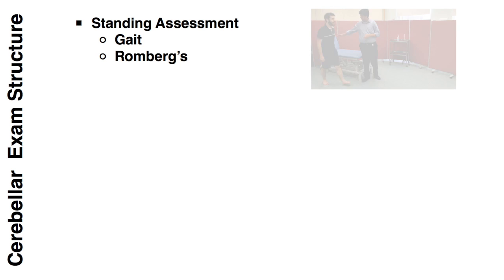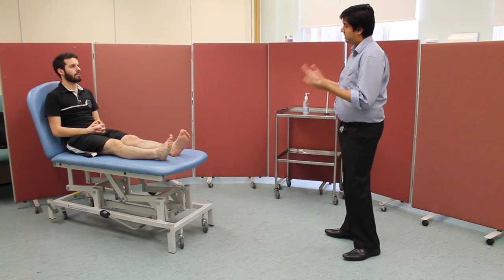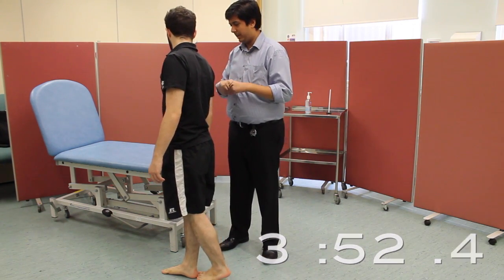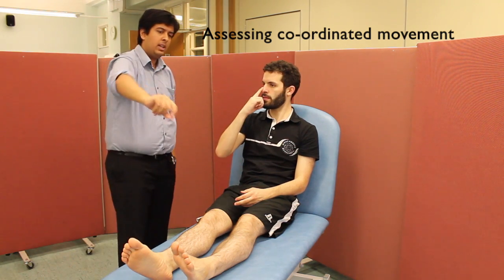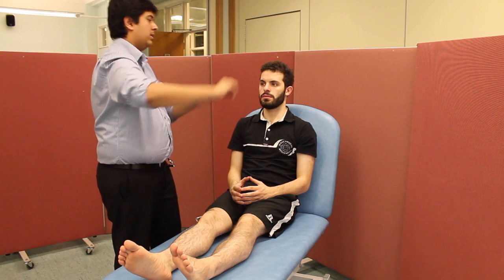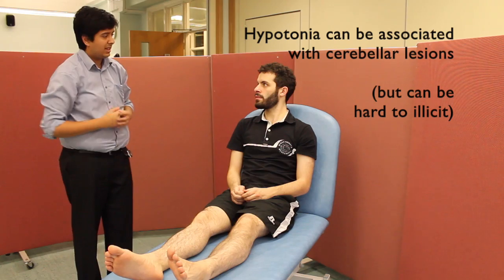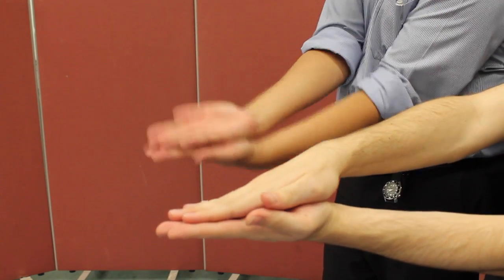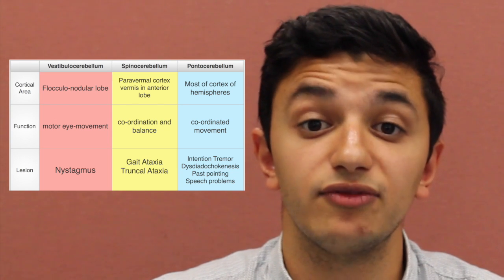Cerebellar exam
This is one proposed version of the cerebellar examination, there are other ways of assessing cerebellar function. Included in the video:

5 min timer to show how to complete this exam in an OSCE type scenarios

1st person view to show you where to be looking while assessing the patient

Tips & tricks on effective execution

A brief overview of the associated pathology